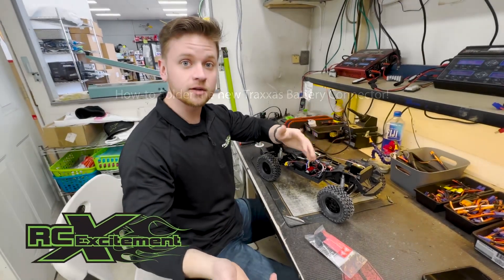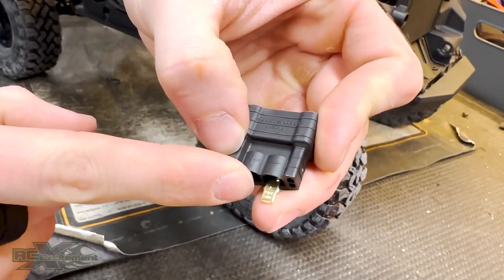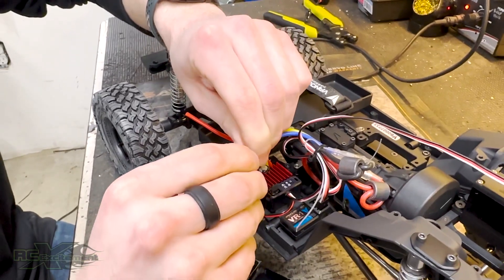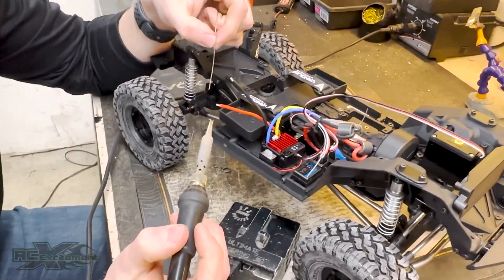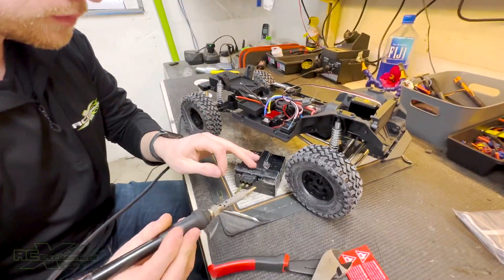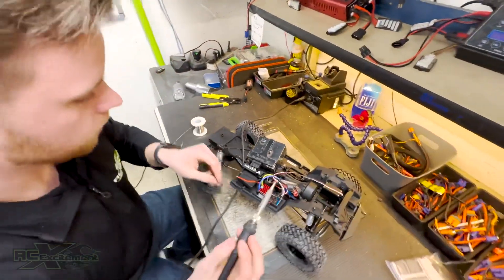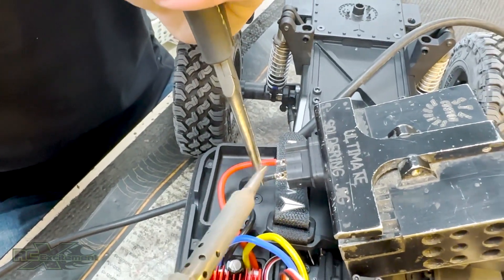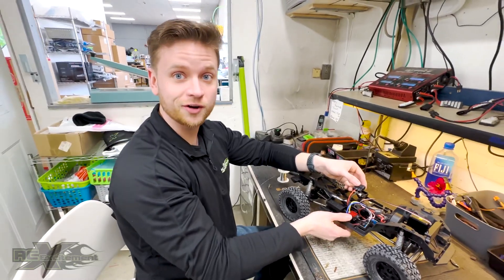TRAXXAS Soldering Tutorial! How to Solder a Traxxas Male Connector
TRAXXAS Soldering Tutorial! How to Solder a Traxxas Male / Device Connector to your own RC Vehicle. This allows the use of compatible Traxxas connection batteries to be used in your RC vehicle of choice!

Products in use:
TRA3070R
DTXR0950
VPS09011A
VPS09011B

RCExcitement, Traxxas, Radio Control, Connector, Battery, Soldering, RC Car, Radio control car, RC, Fitchburg, Worcester, tutorial, vanquish